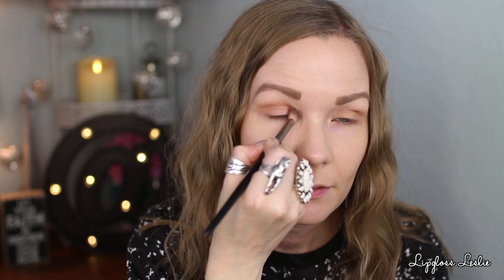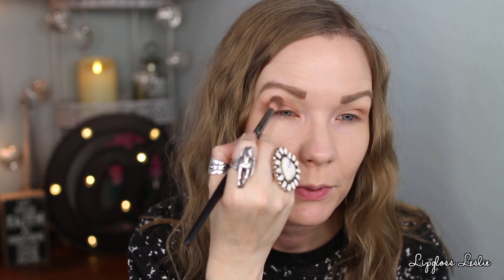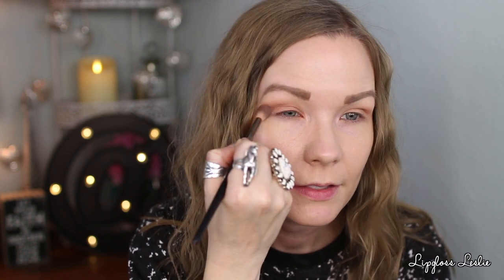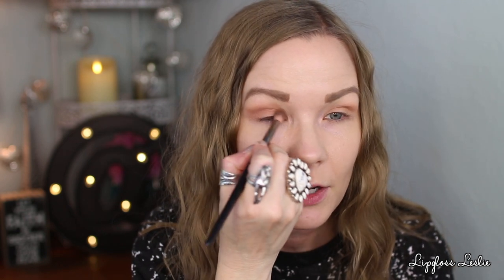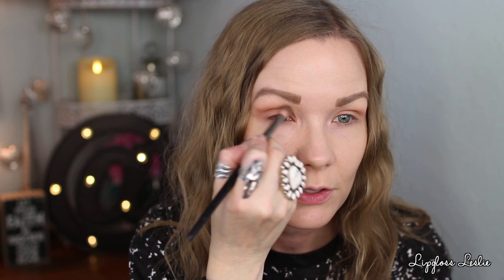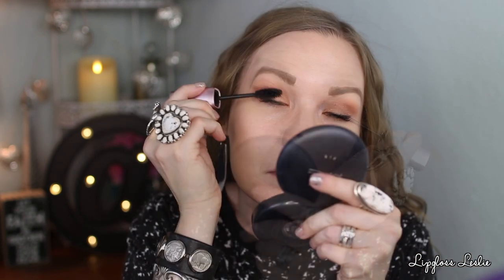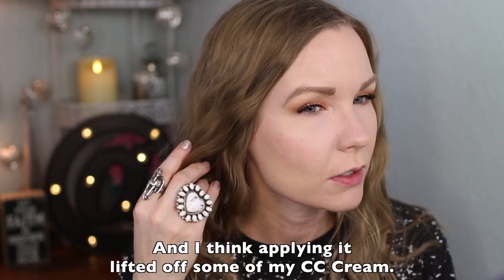Testing Makeup - Manna Kadar Beauty | LipglossLeslie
Hey guys! Happy Tuesday! I've got a Testing Makeup video for you guys! This time, testing out Manna Kadar Beauty makeup goodies!

All were gifted as PR
Posh 3-in-1 Contour, Eyeshadow, and Blush*
Chic 3-in-1 Highlight Blush, Shadow*
Ready, Set, Renew Refreshing Face Mist*
Turn It Up Mascara*
HD Pressed Perfecting Powder*
Fame 2-in-1 Blush & Eyeshadow*
Lip Library 8 Piece Liquid Lip Stain* (All of You, All of Me, Pinot Noir, & Shae shown)
Lip Luxuries 5 Piece Semi Matte Lipstick Collection*
LipLocked Priming Lip Wand in Madame & Joie*

BRUSHES:
Alter Ego Crease Brush
Chic Eyeshadow Brush
Morphe M507
ELF Tapered Brush
Moda Powder Brush
IT Cosmetics Chic Blush Brush
Sigma Angled Brush
Bdellium Tools Duo Fibre Highlighter Brush

Other Products on my Face:
Mally Evercolor Waterproof Liner in Dark Chocolate
IT Cosmetics Super Hero Mascara
Maybelline Instant Age Rewind Multi Use Concealer in Brightener
Mac Pro Longwear Concealer in NW20
Covergirl Clump Crusher Mascara

What I’m Wearing:
Top: Target
Silver Cuffs & Thumb Rings
Rings: Santa Fe artist , Five Star Turquoise on Instagram
White Buffalo Cuff: Chaco Canyon Trading
Buffalo Nickel Cuff: Bonedust Oklahoma on Instagram
Nails: Sally Hansen Buff & Tumble & Essie Set in Stones